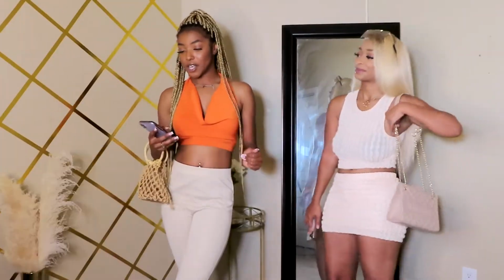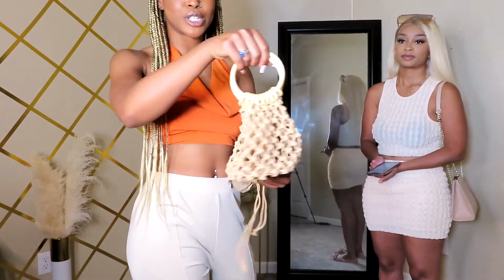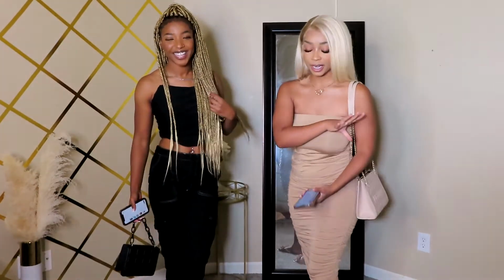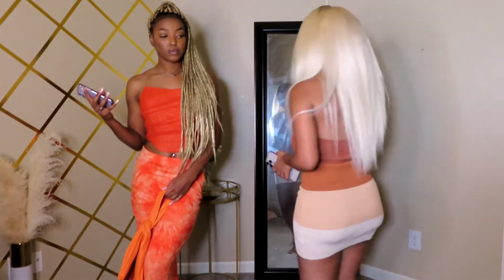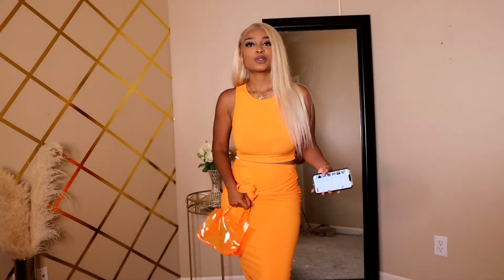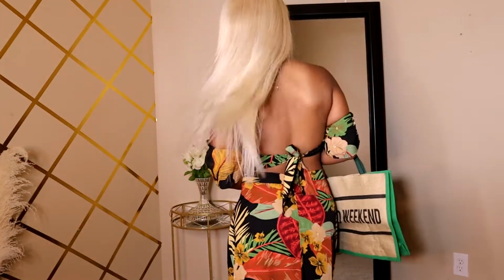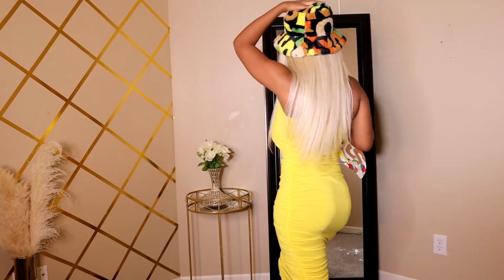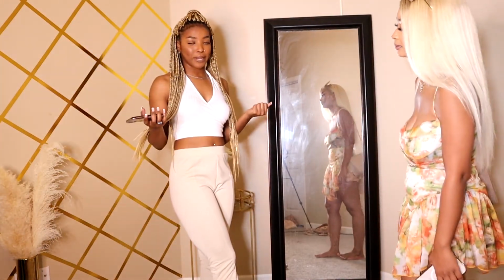SHEIN VACATION HAUL | VACAY OUTFIT INSPO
Today’s video is a SHEIN vacation haul where we show you outfit ideas for vacations and summer vibes. We provide vacation outfit inspiration while reviewing the quality and appearance of SHEIN items we purchased. YT gave an error saying that the description was too long when I tried to add the links to the items, but all names of these vacay pieces and  sizes are down below.

ITEMS IN HAUL:

SHEIN Bae Draped Front Tie Backless Halter Top Size M $7.04

SHEIN Sxy High Waist Split Hem Pants $12.99 Size 6

Clear Quilted Sole Slide Sandals $11.44 Size 9

Mini Two-in-One Round Handle Woven Bag $11.44

SHEIN Petite Lettuce Trim Tank Top & Body Con Skirt Color: Apricot Size 6 $11.04

Geometric & Letter Embossed Chain Decord Square Bag Color: Khaki $14.18

SHEIN Sxy Off-Shoulder Flaunt Sleeve Crop Top w/ Ruched Pencil Skirt Apricot Size 6 $19.72

PARTHEA Zip Back Mesh Tube Top Color: Black Size M $14.08

PARTHEA Zip Back Mesh Tube Top Color: Orange Size M $14.96

Minimalist Ribbed Novelty Bag Color: Orange $14.96

Solid Crop Top and Tie Front Pencil Skirt Set Color: Orange Size: 6 $17.02

Double Handled Chain Transparent Square Bag

Tropical Print Tube Top & Split Thigh Skirt Color:Multicolor Size 6 $18.90

Letter Graphic Color Block Top Handle Bag Color: Green $6.62

SHEIN Sxy One Shoulder Cut Rouched Bodycon Dress Color: Yellow Size 6 $13.23

Letter Graphic Bucket Hat Color: White One Size $4.73

ColorBlock Plush Bucket Hat Color: Multicolor One Size $7.57

All Over Floral Print Ruffle Trim Boustier Color: Multicolor Size 6 $18.90